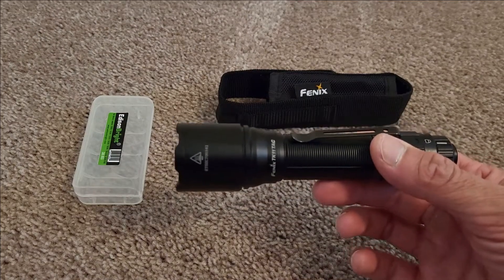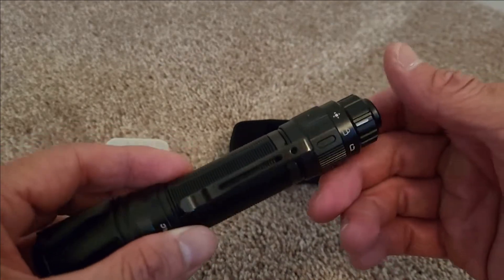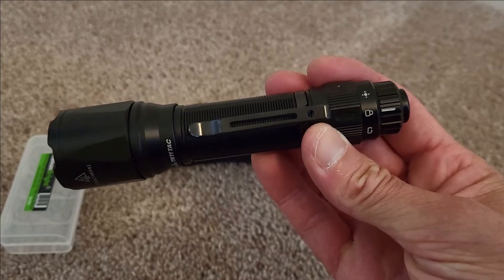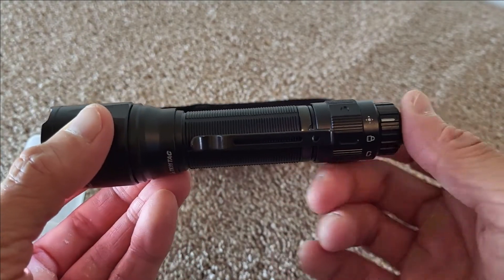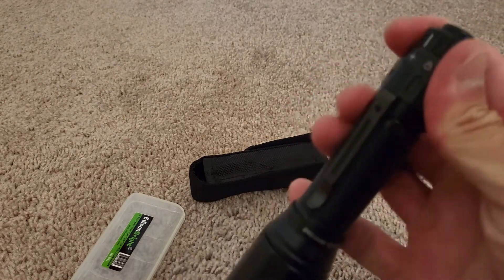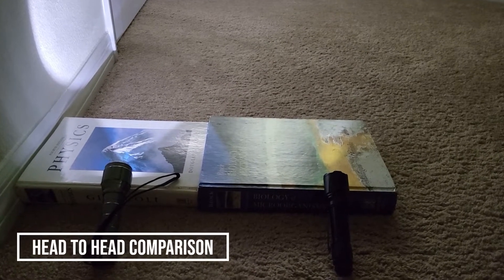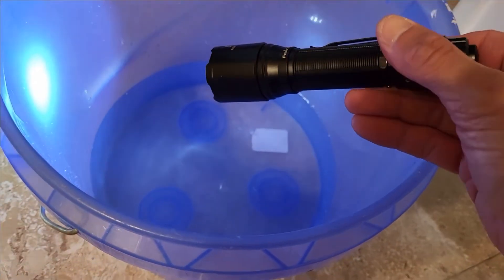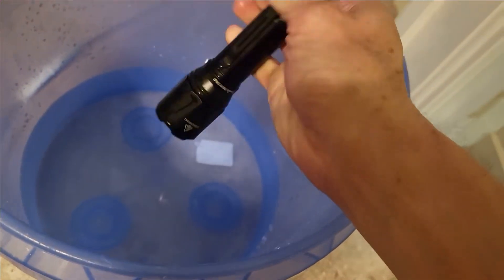Product review of the Fenix TK11 flashlight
We put the Fenix TK11 through the paces as we help you decide whether you'd like it. The features are listed below. We also do a comparison of the lights at 5 feet showing the standard and the 1600 lumens setting. Finally, we actually dump it into water to test the water resistance. For the price, we think it's a great buy!

Fenix TK11 flashlight bundle:

Rechargeable batteries:

 Specifications
Max Output 1600 Lumens
Luminus SST40 L4 LED

Outputs (Tactical mode)
High - 1600 Lumens/2 hours/1099ft
Strobe - 1600 Lumens
Outputs (Duty Mode)
Med - 500 Lumens/4.3 hours/639ft.
Low - 50 Lumens/47.3 hours/196ft.

Tactical Switch
Silent Activation
Advanced Pulse-frequency Transmission System
Tactical Lockout
Instant Strobe
Magnetic Mechanical Switch
18650 and CR123 Battery compatible
Aluminum Body A6061-T6

Batteries
Recommended Batteries (BATTERIES NOT INCLUDED) : Fenix Lithium-ion Rechargeable 18650 batteries or two CR123A batteries

Size
Length: 5.51"
Head Diameter: 1.34"
Body Diameter: 0.93"
Weight: 4.02 oz (Excluding Battery)

Included
TK11 TAC Flashlight
TK11 TAC Holster
Spare O-ring
TK11 TAC User Manual
TK11 TAC Warranty Card
EdisonBright BBX3 battery carrying case